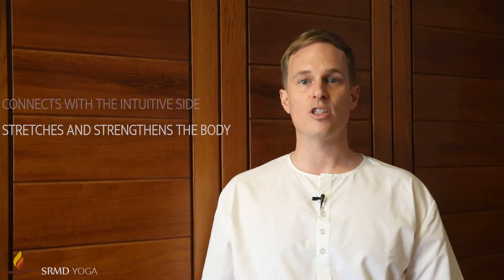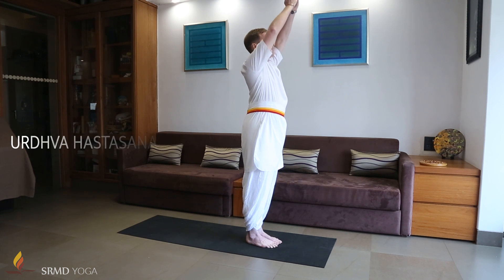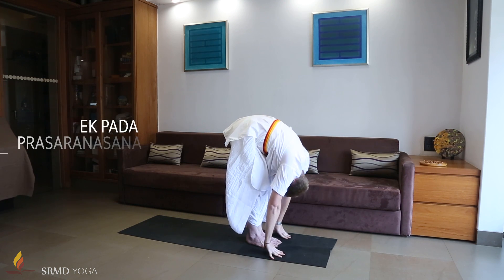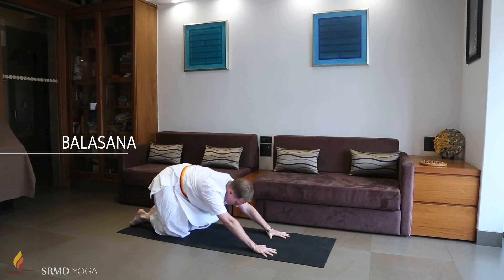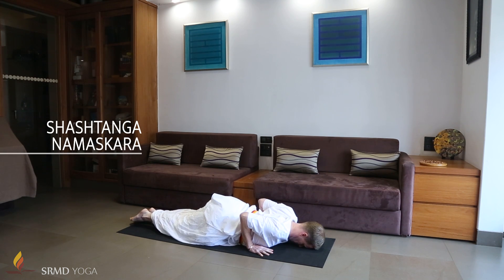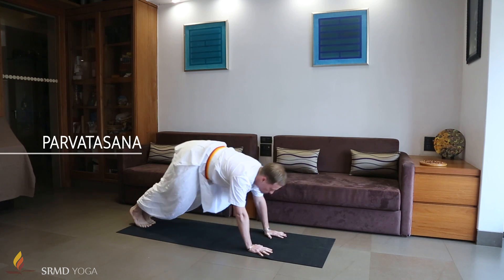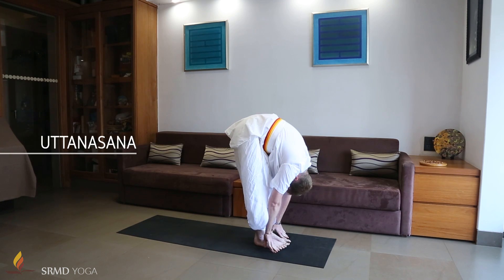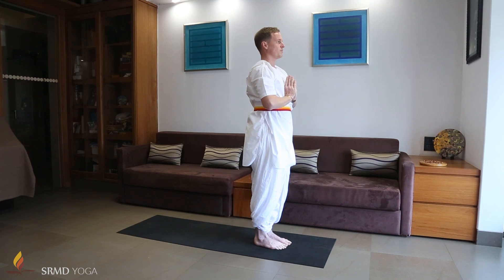Alleviate Stress and Anxiety | SRMD Yoga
Most of us have experienced stress, fear and anxiety during various occasions such as before exams or job interviews which can lead to panic and even depression. However, we all have the power to control these emotions through yoga. Let us explore an asana flow that calms our minds and boosts our mental health.

Dr. John Mobley is a spiritual seeker who has moved from Atlanta, USA to India to stay in Pujya Gurudevshri’s divine refuge. He is a Registered Yoga Teacher with Yoga Alliance and a certified Yoga Instructor with the Indian Yoga Association. He completed his Yoga Teachers’ Training course in classical ashtanga at Ayush Yogadarshanam in Mysuru, his Advanced Yoga Teachers’ Training course at Shiva Yoga Peeth in Rishikesh and continues to learn and practice under the guidance of a life-long disciple of Shri B.K.S. Iyengar. John has been taking yoga sessions at Shrimad Rajchandra Ashram, Dharampur and leads numerous workshops in Dharampur and Mumbai.

SRMD Yoga is an initiative envisioned by Pujya Gurudevshri Rakeshji as a means to augment a seeker's spiritual progress and wellbeing by facilitating physical and mental health. Through asana, pranayama, mudra and other yoga techniques, the programme promotes a holistic way of living by aligning one's mind, body and soul.

Watch these ‘Follow Along’ series of videos by SRMD Yoga and go deeper into your practice and experience of Yoga

Propounding the path of Bhagwan Mahavira, the torchbearer of Shrimad Rajchandraji’s mission, Pujya Gurudevshri Rakeshji is a spiritual visionary and a modern-day mystic. He is illuminating thousands of lives in various countries through enlightening discourses and an array of meditation retreats. His divine benevolence has uplifted a multitude of underprivileged lives through inner augmentation and societal development.